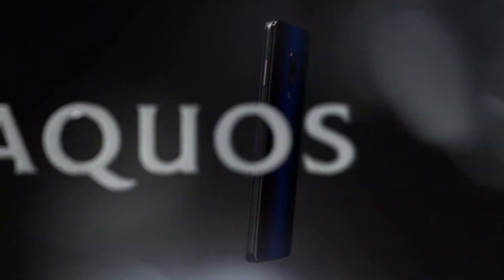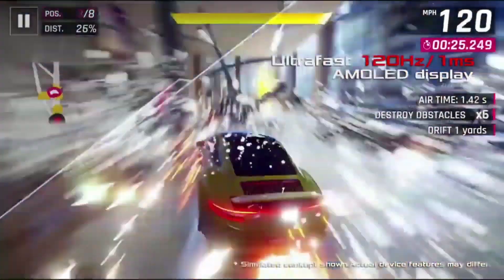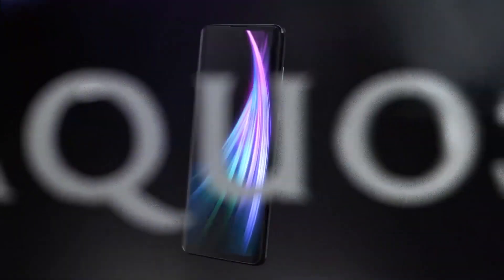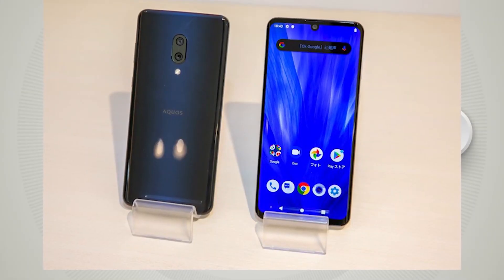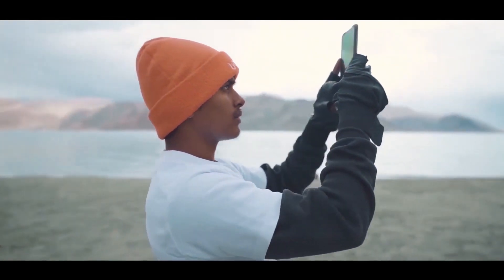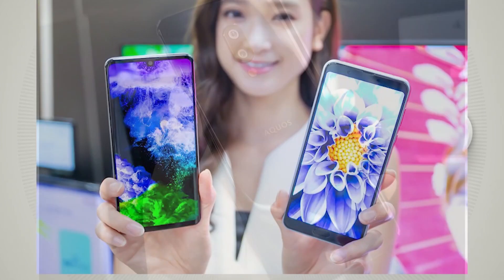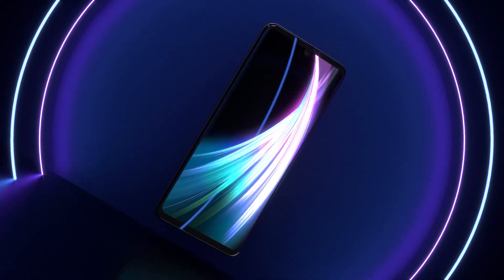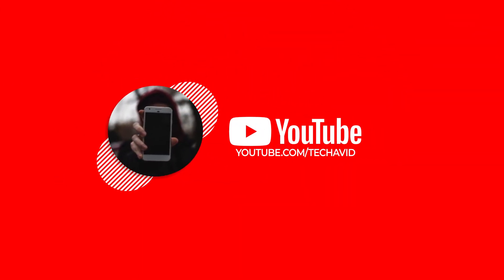Sharp Aquos Zero 2 : World's highest refresh rate display and very light weight phone.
Sharp Aquos Zero 2 is the first smartphone in the world to feature 240Hz refresh rate and it is equipped with a 6.4-inch Full HD+ OLED display with a screen resolution of 2340 x 1080 pixels.
Its also incredibly light.

Checkout the whole video for more info.